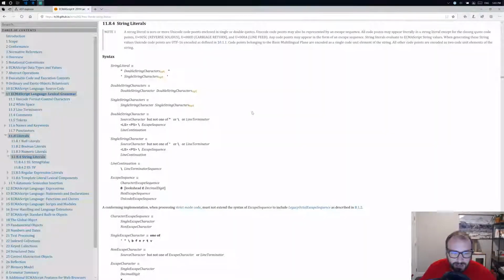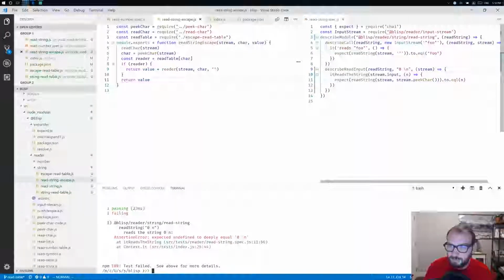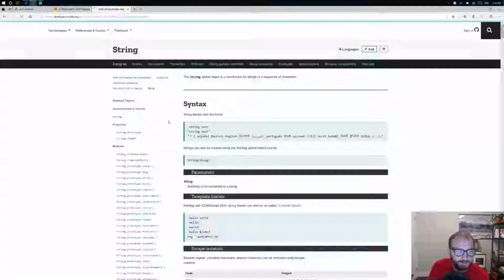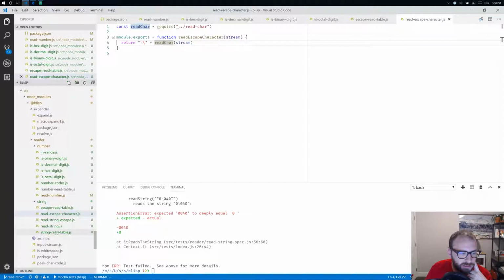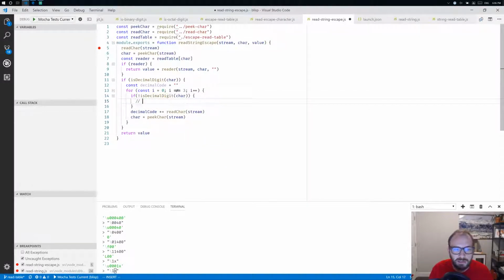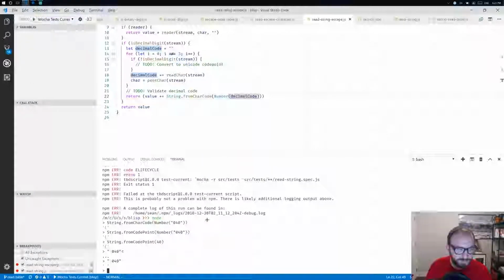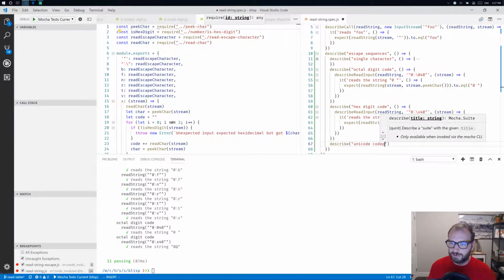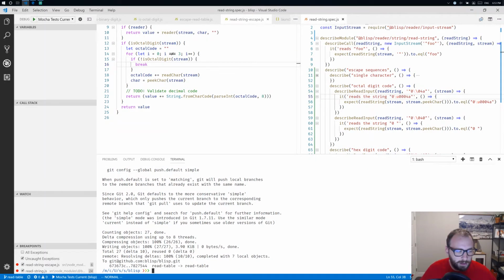Episode 4: Sean Builds a String Reader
In the forth installment I build a string literal reader function. Very similar to the number reader from last time.